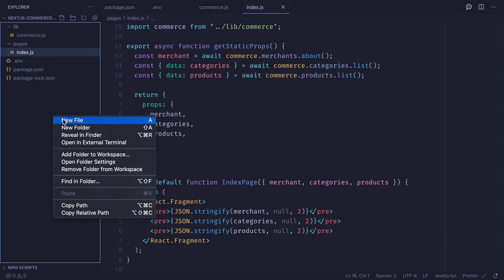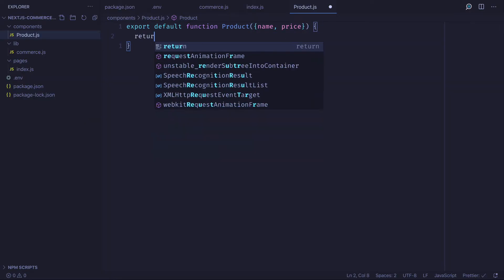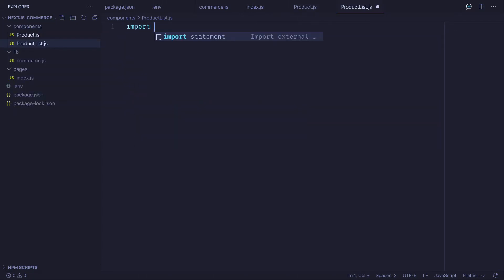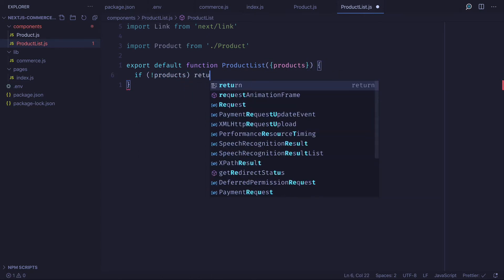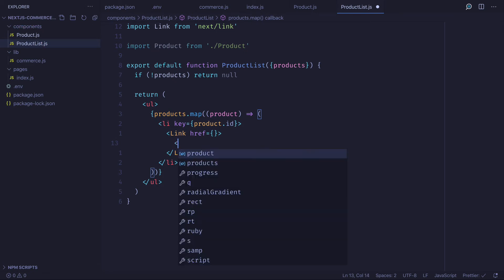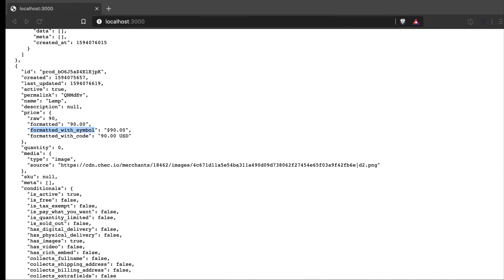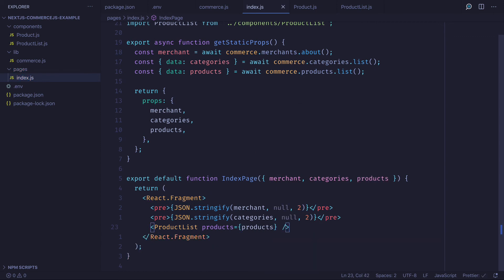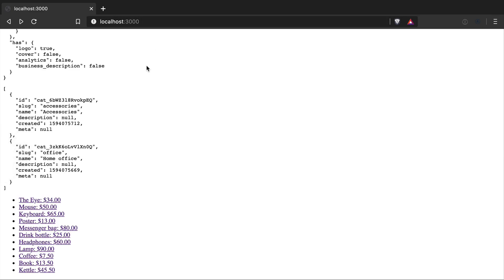#3. Create reusable product components | Create a Next.js store with Commerce.js